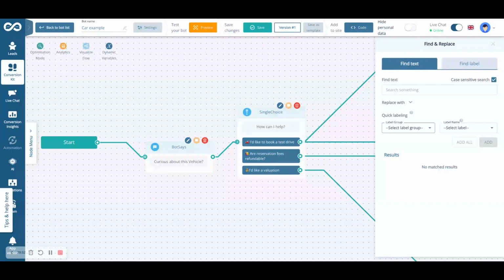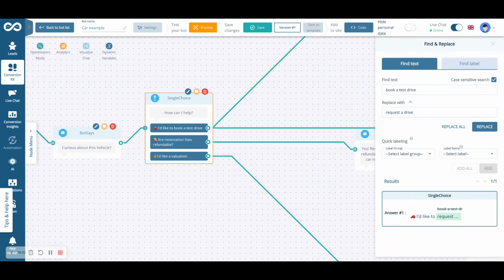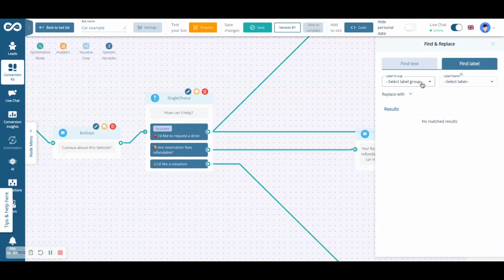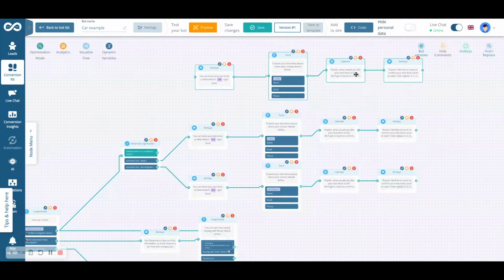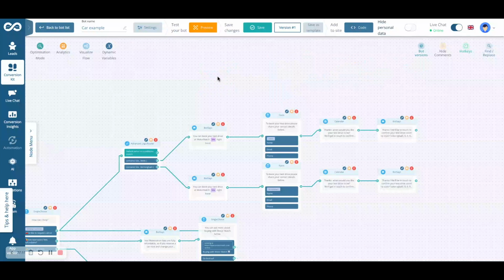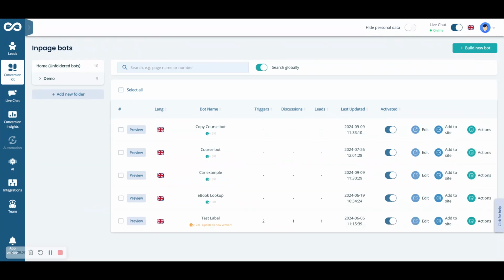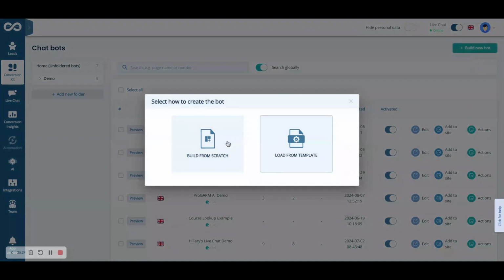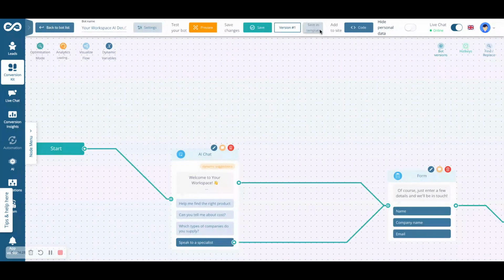Bot Editing - Tips & Tricks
Senior Onboarding Manager at Leadoo, Helen Azoia, gives you a 5 minute tour on the best tips & tricks for editing and making Leadoo Bots.

Covering how to edit different bot types, different nodes, pathways and styling, this gives you an overview of how to change Leadoo bots!